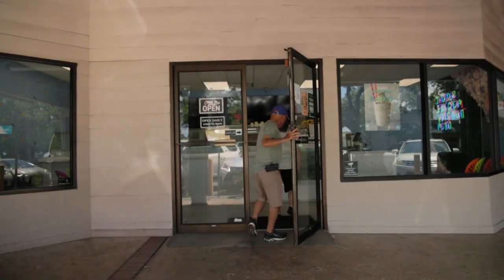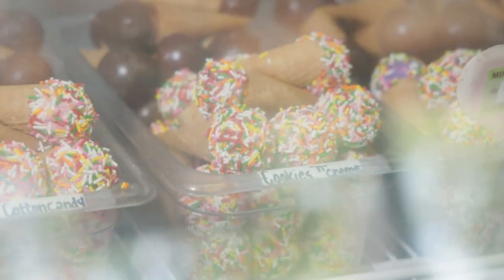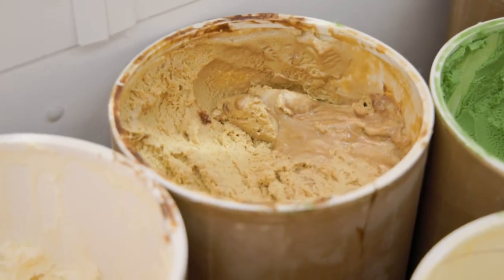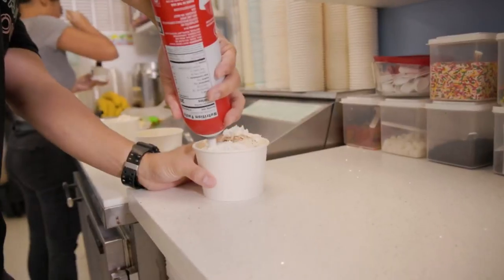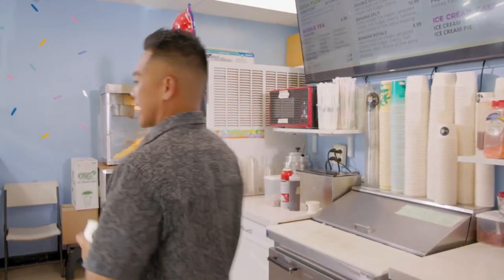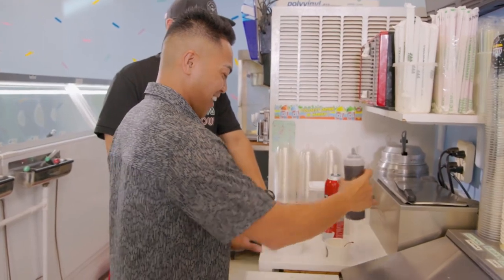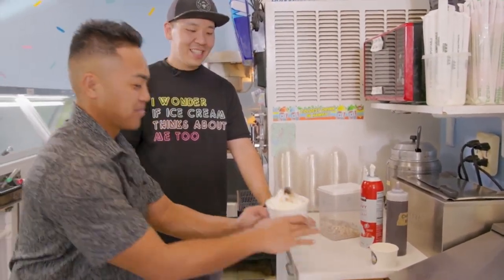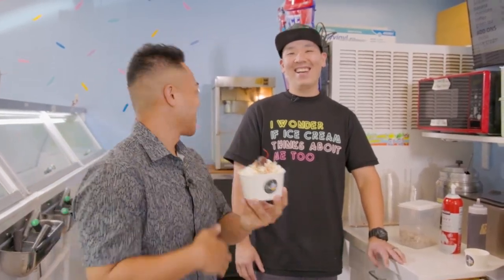Go-to Dining Options at Waipio Shopping Center PT 2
The Waipio Shopping Center offers more than 20 retail options and over 10 dining options. Hawaii's Kitchen On the Road takes us to two local favorites!